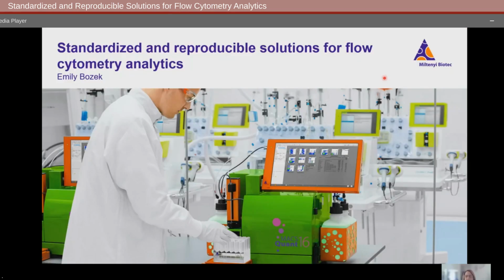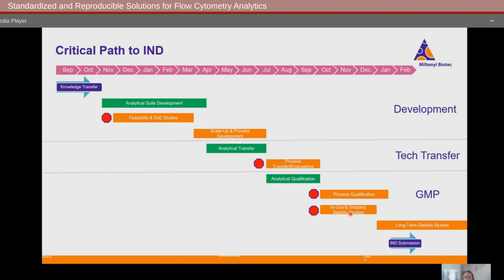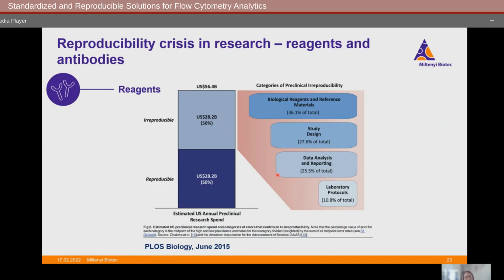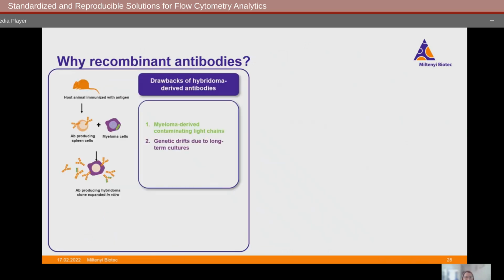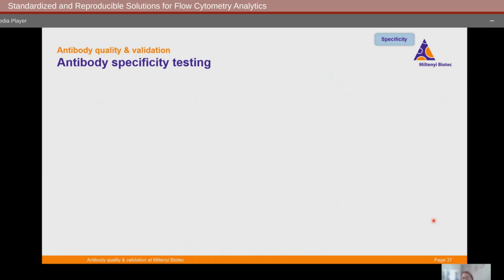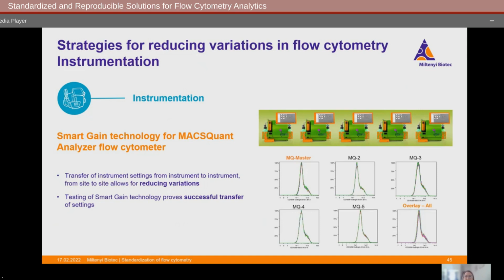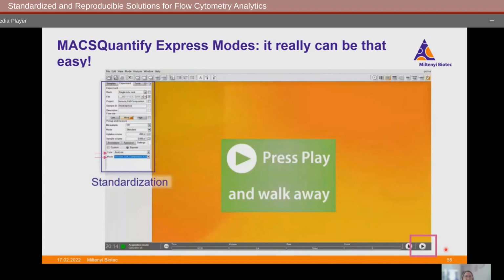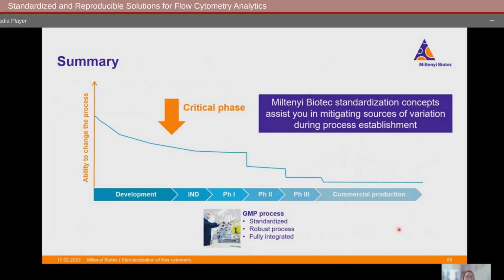Standardized and Reproducible Solutions for Flow Cytometry Analytics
Presented By: Emily Bozek, MSc

Speaker Biography: Emily Bozek has spent the last 5 years as an product manager and application scientist for flow cytometry, antibody and sorting instrumentation. She currently works as a Product Manager at Miltenyi Biotec. Prior to her time at Miltenyi, Emily has worked in various fields in product development, immunology and tissue engineering for over 10 years. She holds a M.Sc in Biotechnology and Immunology from the University of California Irvine, and a B.S. from the University of Illinois.

Webinar: Standardized and Reproducible Solutions for Flow Cytometry Analytics

Webinar Abstract: Flow cytometry is an essential tool for in-process control and release testing of cell therapy products. Standardization of these analytical assays is critical for the success of the manufacturing process and final product quality. However, achieving standardization in flow cytometry can be full of hurdles. In this talk, we will review the common challenges in developing a cell therapy from pre-clinical research to the clinic. Highlights will include details on flow cytometry instrumentation, software reporting and analysis, and top quality recombinant antibody technology - all integrated into seamless, automatic workflows.

Earn PACE Credits:
1. Make sure you’re a registered member of LabRoots
2. Watch the webinar on YouTube or on the LabRoots